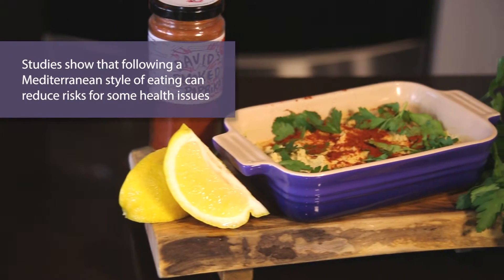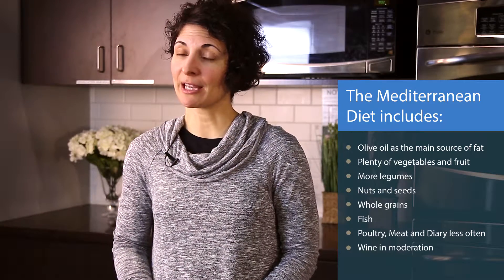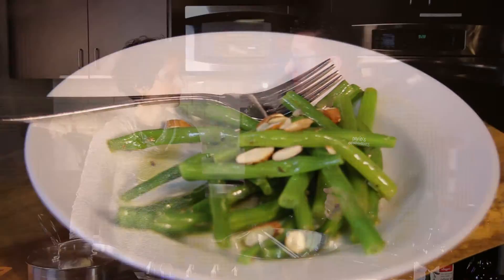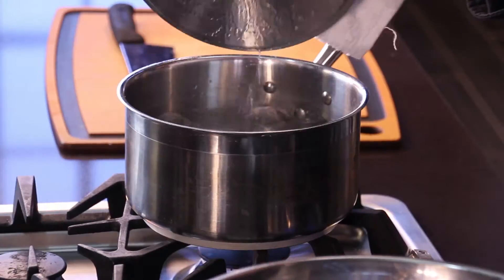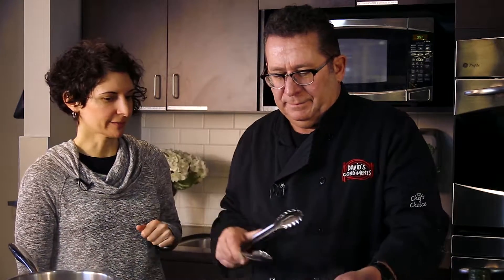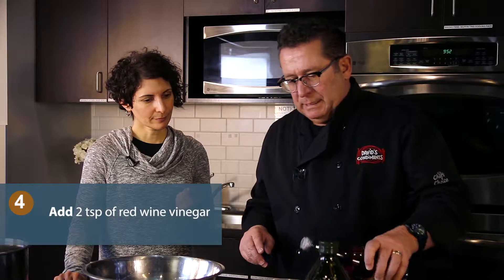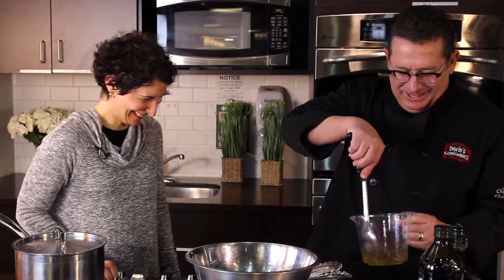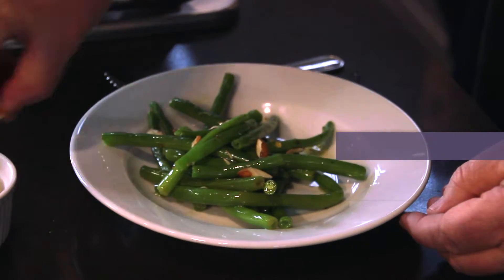How to Make Mediterranean Green Bean Salad: Diabetes College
Studies show that following a Mediterranean style of eating can reduce risk factors linked to your heart such as, high blood pressure, Type 2 diabetes, and metabolic syndrome by 30 per cent.

Some key principles of a Mediterranean diet include:
• Olive oil as the main source of fat
• Plenty of vegetables, salads and fruit
• More legumes (i.e. beans, chickpeas and lentils)
• Nuts and seeds
• Whole grains
• Fish
• Poultry, meat and dairy less often

Registered Dietitian Maria Ricupero and Chef David Marcus feature recipes that are well known to the Mediterranean region to show how you can put all these aspects of the diet together. A vegetable side dish is a great way to add some nutritious benefits of the Mediterranean diet in your weekly meals. Follow the video above to learn how to make a tasty green bean salad.

This video is supported by Toronto Rehab and Longo’s in a joint venture sponsoring the Healthy Eating component of Toronto Rehab’s CardiacCollege.ca. For more information or videos,